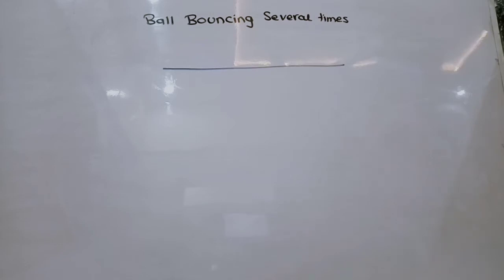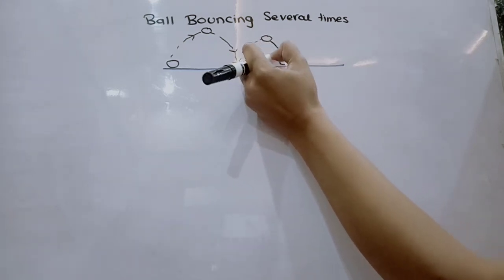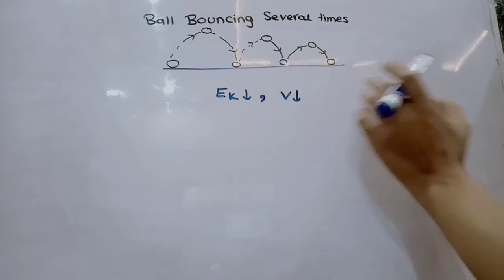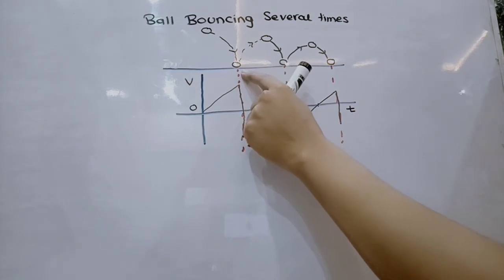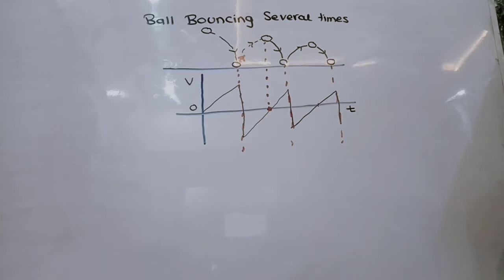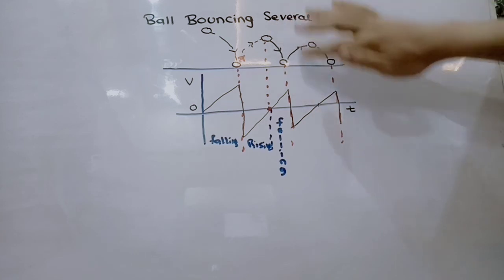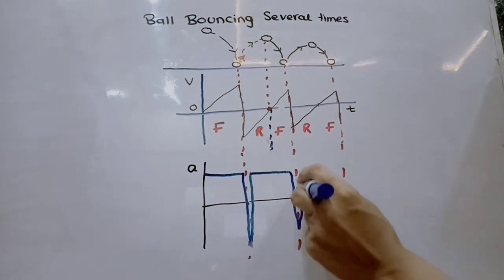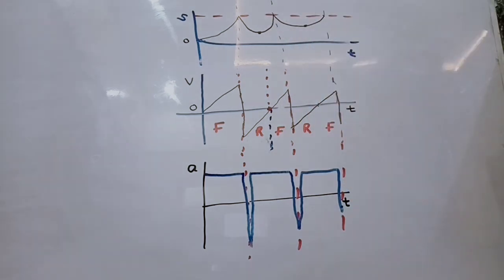A level Physics | Kinematics | Ball bouncing several times | Graphs sketching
a ball is released from rest from a horizontal surface. The graph shows the variation of its time

Ball bouncing several times
displacement
velocity
acceleration
kinematics